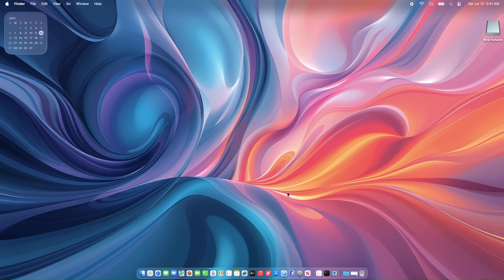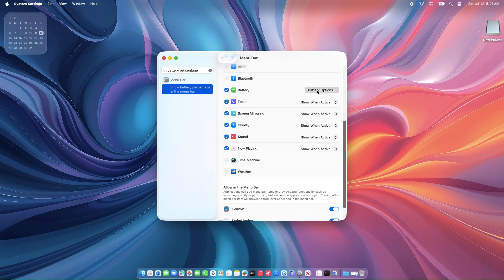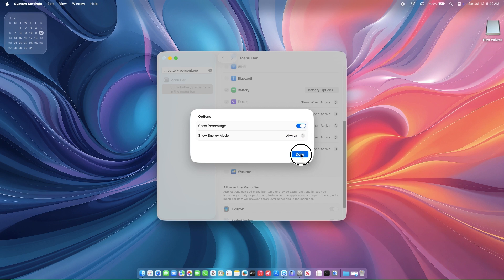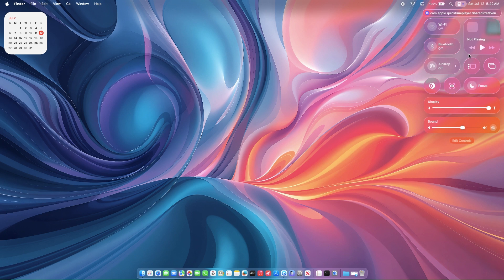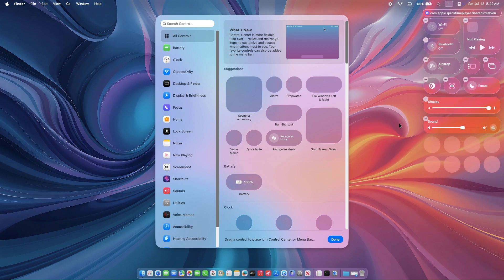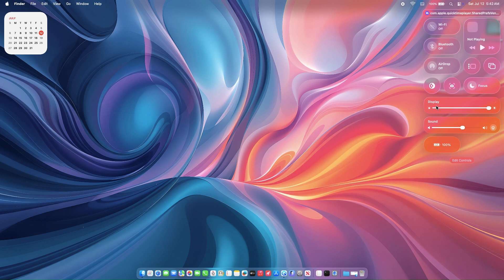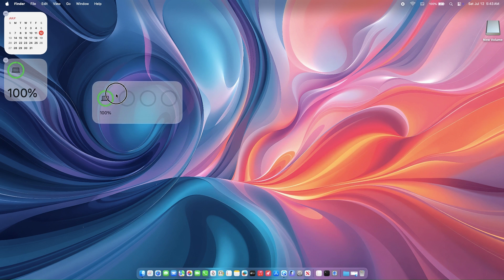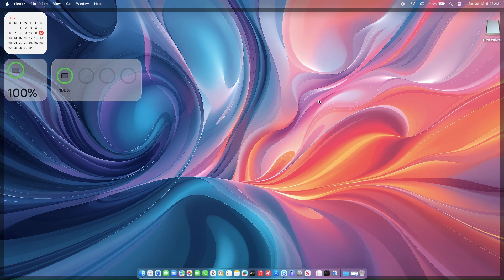How to Show Battery Percentage on macOS Tahoe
Want to keep an eye on your battery? With macOS Tahoe, you can easily display the battery icon in the menu bar. Simply navigate through the system settings to enable this feature, just like setting up the battery percentage.